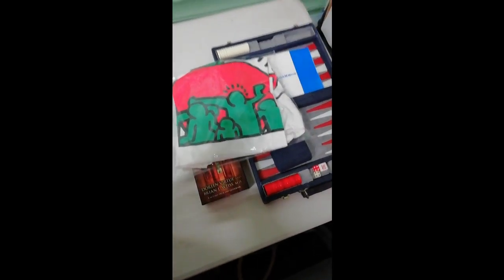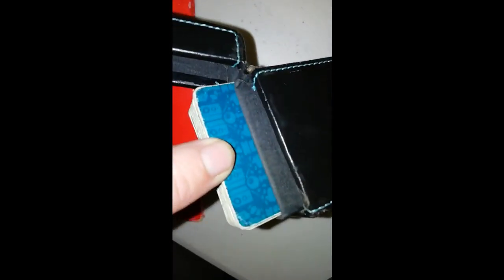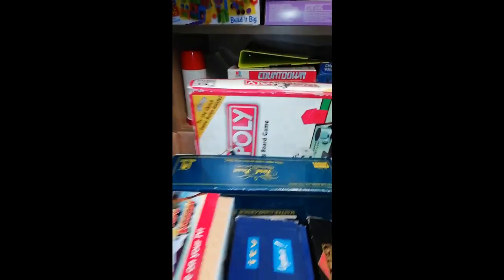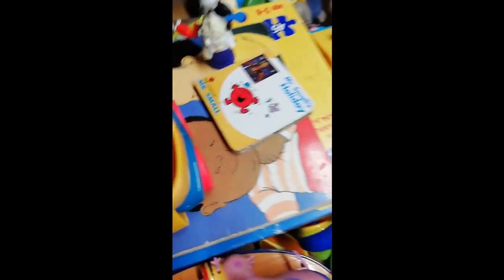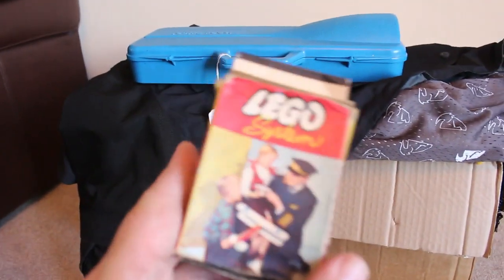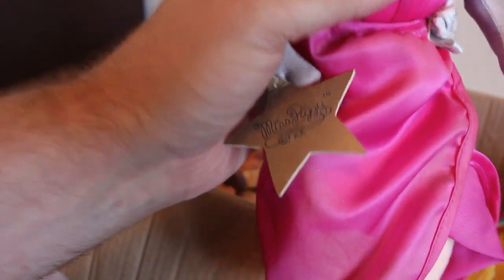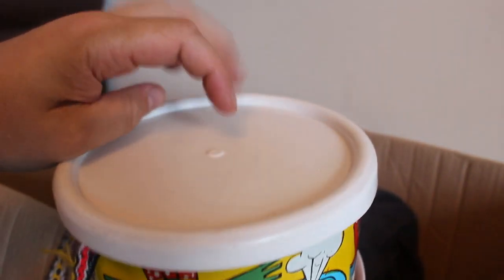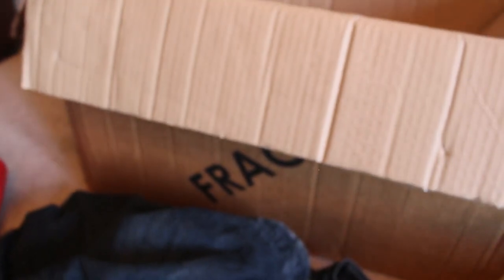Hauls from Carboot and Auction Houses and Storage Issues Tales of an Ebay Reseller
Im in the middle of organizing my Office/ Store Room to make more space. then I go to the auction house and carboots and charity shops to fill it :P